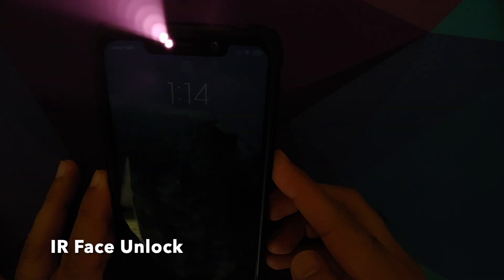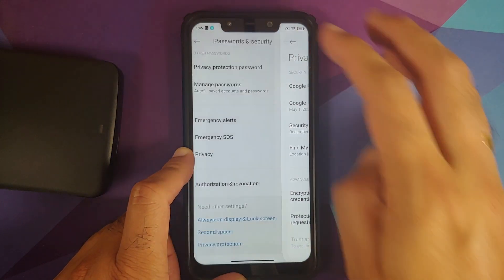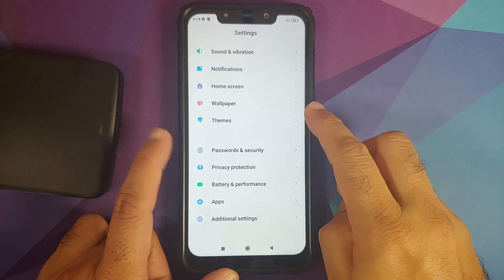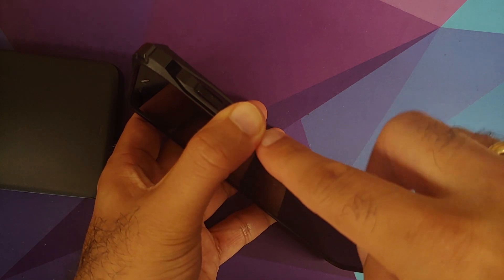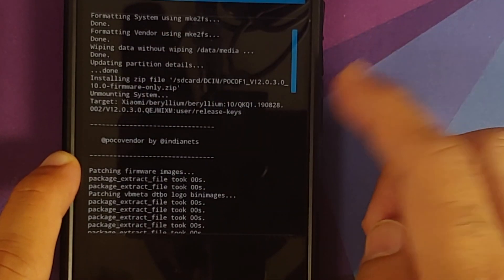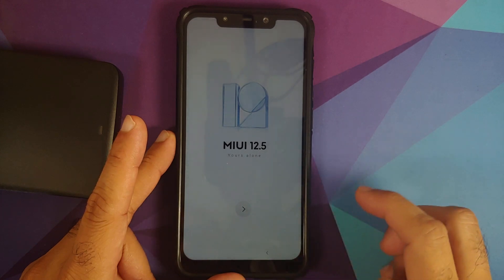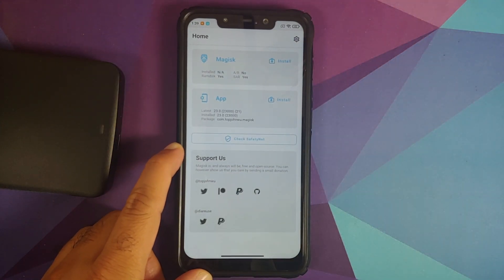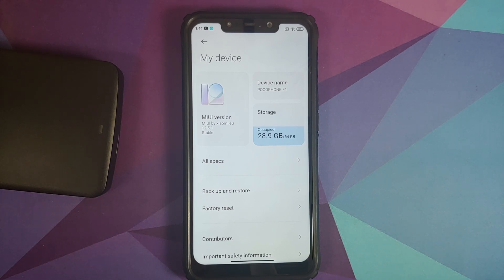Poco F1 | Install Miui 12.5.1 Stable | Android 10 | Xiaomi EU Mi 8 Port | Enforcing | SafetyNet Pass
Poco F1 | Install Miui 12.5.1 Stable | Android 10 | Xiaomi EU Port | Enforcing, SafetyNet Pass

Do you want to learn how to install MIUI 12.5.1 Stable Xiaomi EU rom port based on Android 10 running on the Xiaomi Poco F1? In this detailed video we will show how to install MIUI 12.5.1 Stable Xiaomi EU rom port based on Android 10 running on the Xiaomi Poco F1. Do note this is a port from the Xiaomi EU build and not an official MIUI 12.5.1 stable build for the Poco F1.

v3 Linked Below has Brightness Fixed
1 July 2021
Brightness Fixed
Debloated Some
Clean Flash Recommended. Try Dirty at your own risk. Any issues with dirty flash? Do a clean flash.